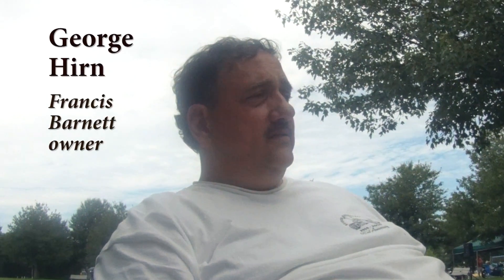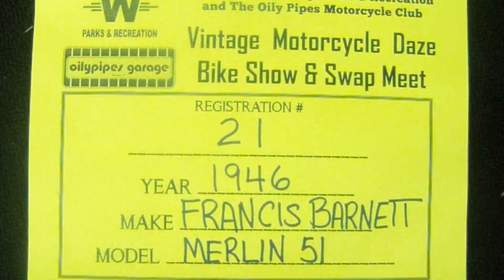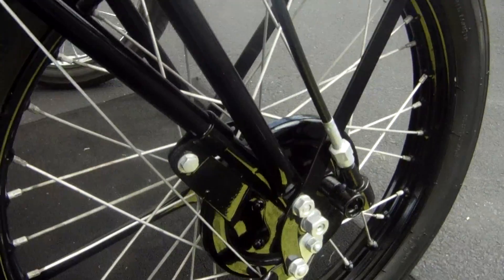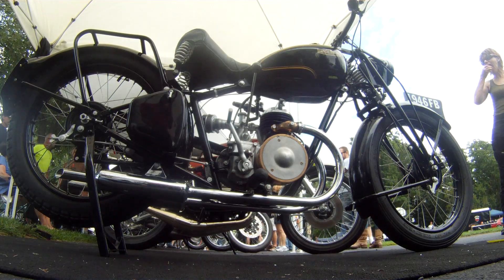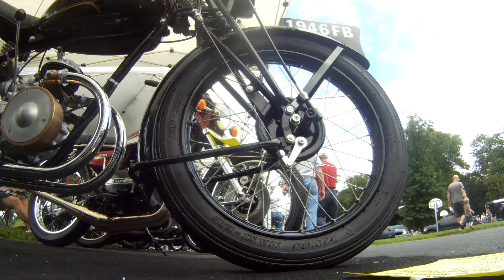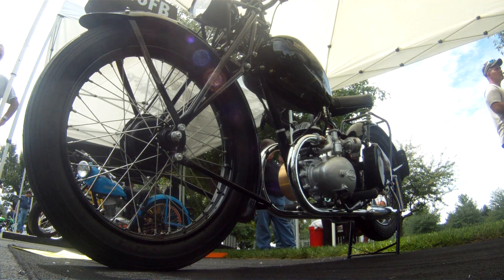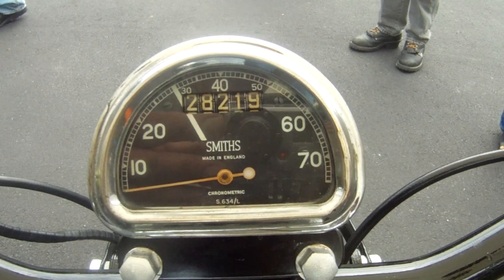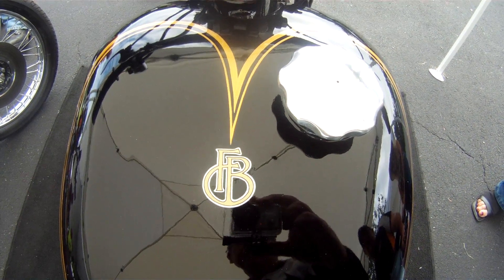1946 Francis Barnett Merlin 51 Two-Stroke motorcycle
An extremely rare motorcycle: A 1946 Francis Barnett Merlin 51 Two-Stroke. This and more at the OIly Pipes Motorcycle Daze, Blue Bell, PA, August 10, 2013.